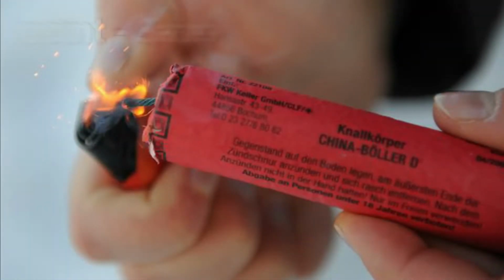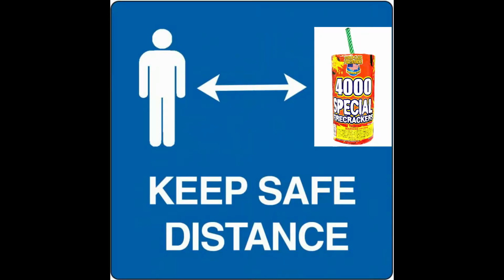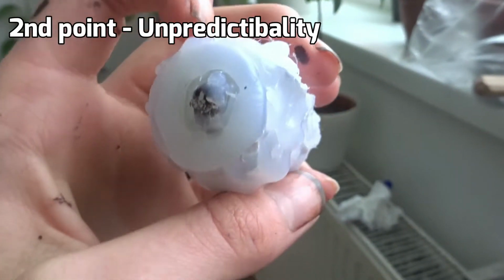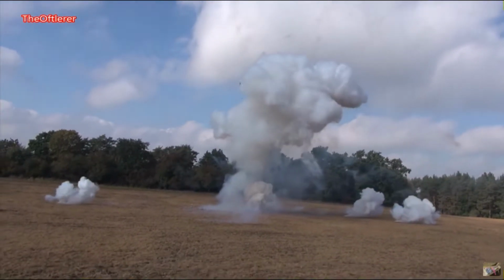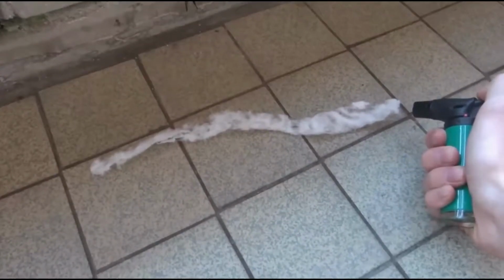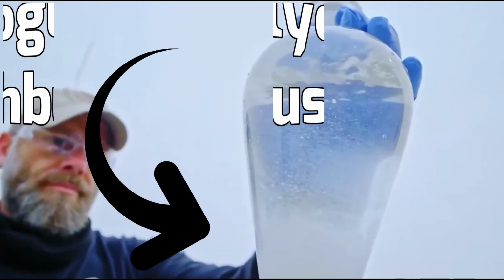Do You Know These Facts About Explosives?!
Did you know most of theese facts? Write it down in the comment section